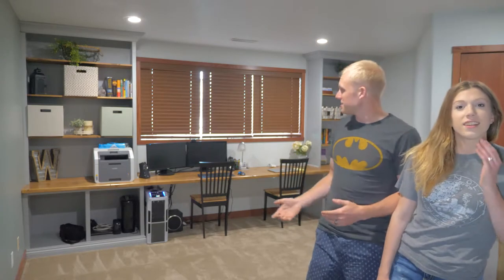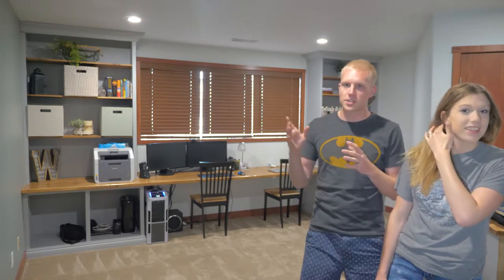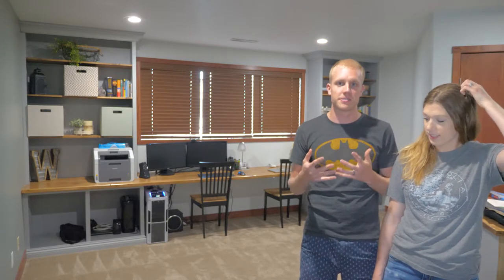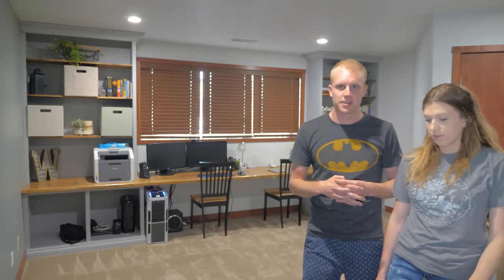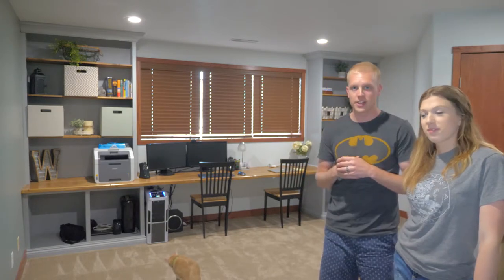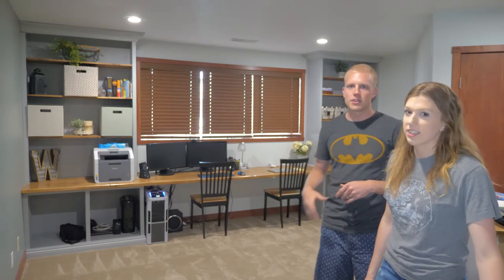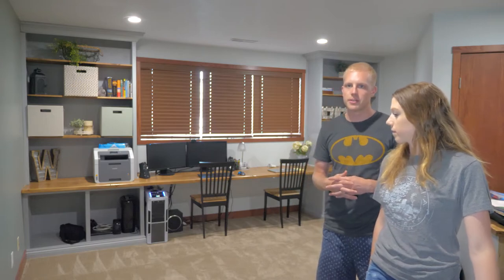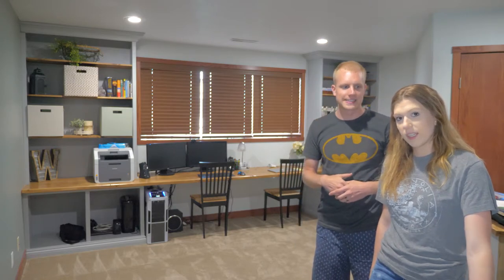Built In Cabinets/Shelves | Final DIY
This video recaps our built-in cabinets/shelves/bookcase. It was a long project that took much more time than expected.

We're Jennie and Davis. We love sharing our hobbies with the people we love. That includes you! Join us as we learn to build furniture. We want people to know that you can save money by building your own furniture YOUR way.